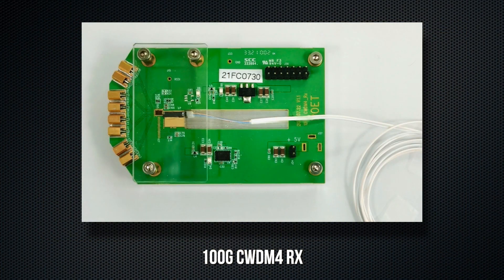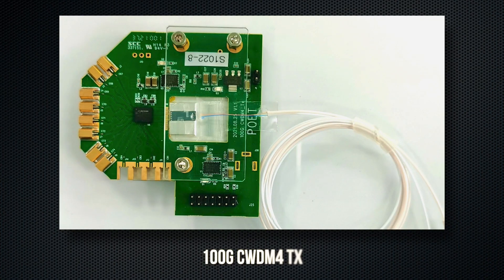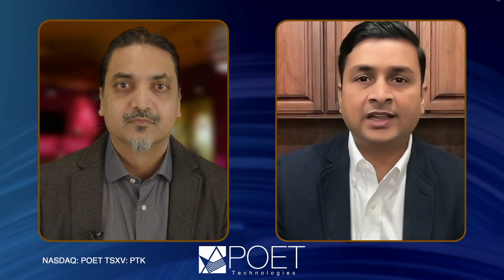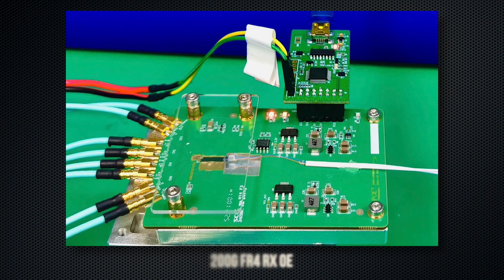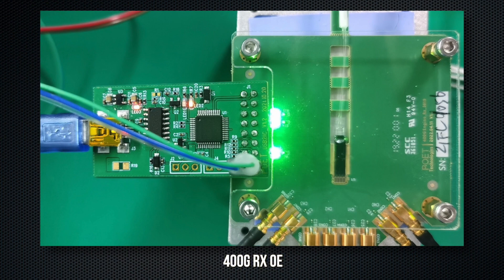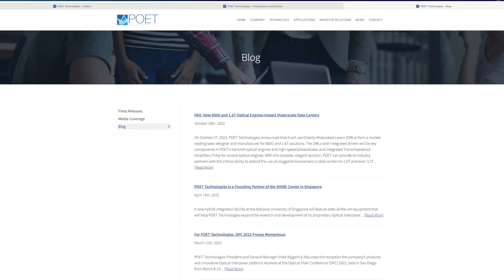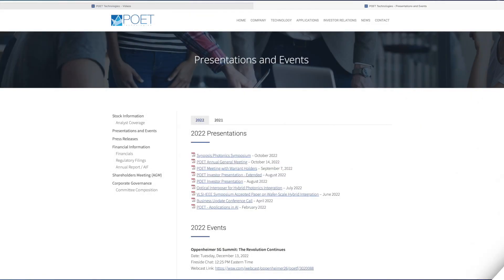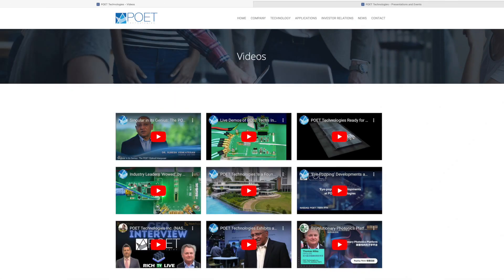Production Release Points to POET's Commercialization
POET Technologies has released to production four optical engines that advance the company’s commercialization goals. Vice President of Product Management Raju Kankipati explains why the small form factor optical engines were built to impact the industry, particularly in the telecom and data center markets.